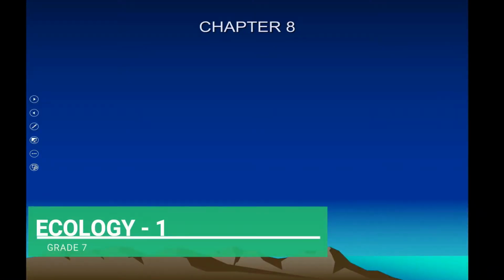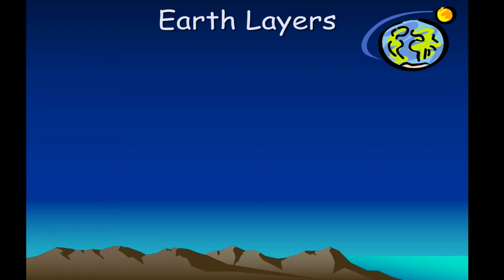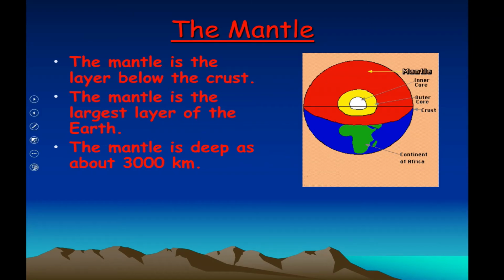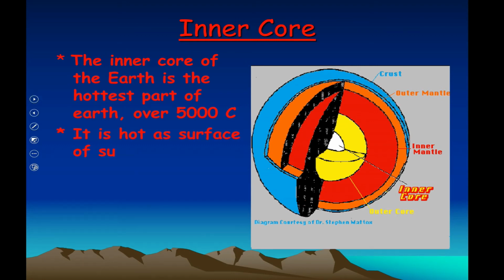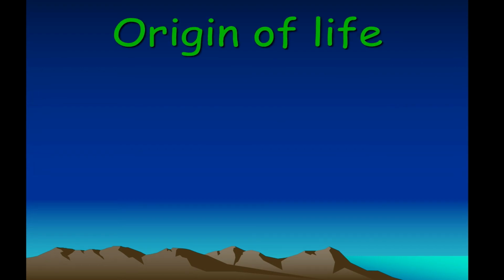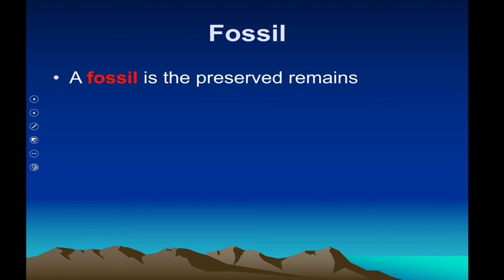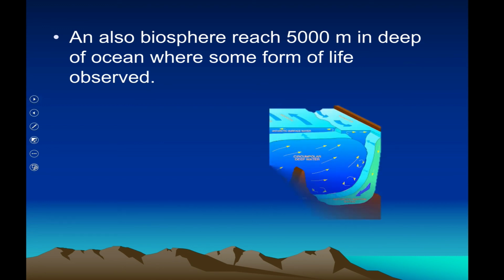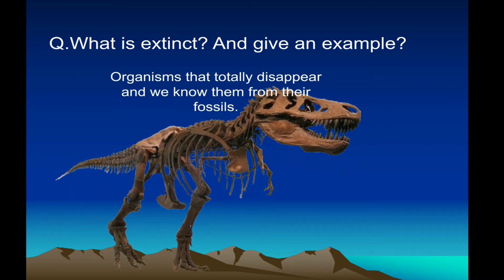ECOLOGY PART 1